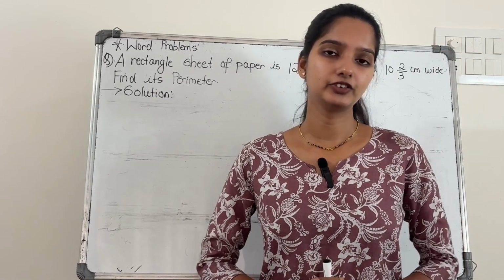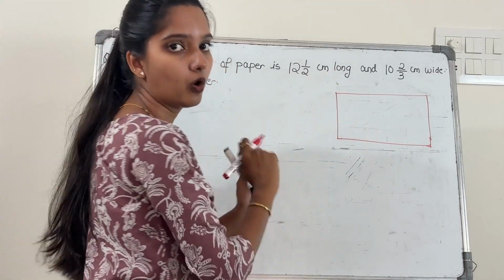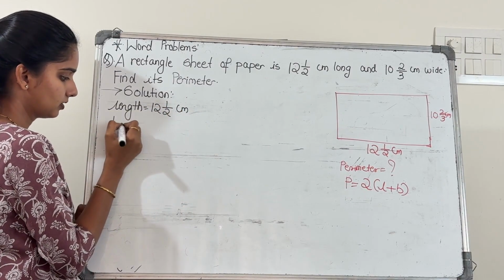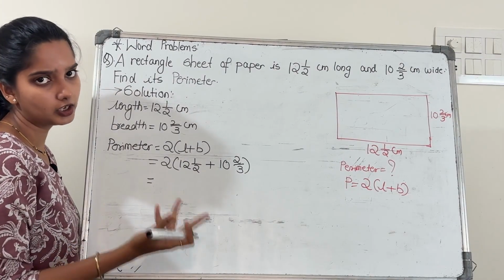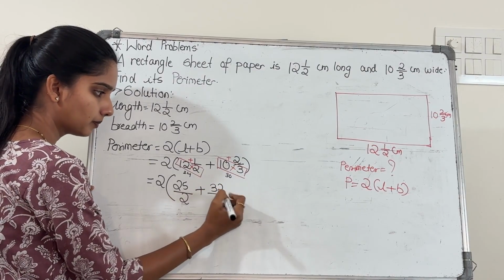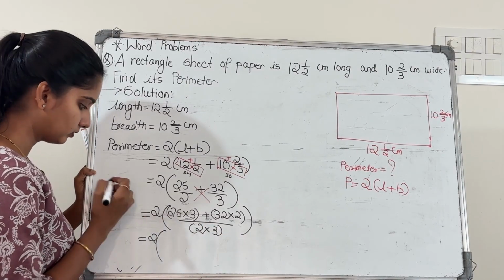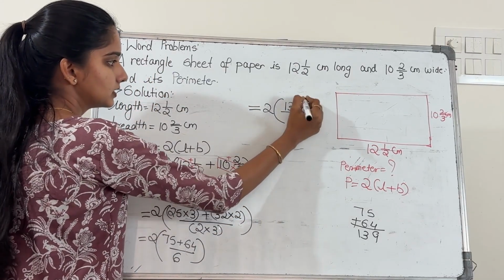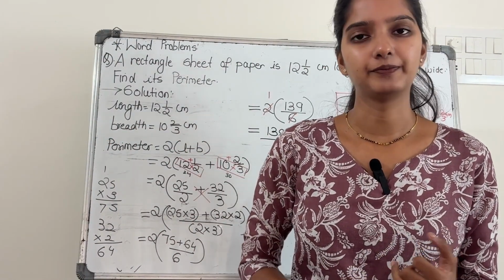Fractions and Decimals Exercise 2.1 Word Problem | Class 7 Maths | Easy Explanation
In this video, we will solve word problems from Fractions and Decimals Exercise 2.1 in a simple and easy way.

This topic is very important for Class 7 Maths students. In this video, I have explained how to understand word problems, identify the correct operation, and solve the questions step by step.